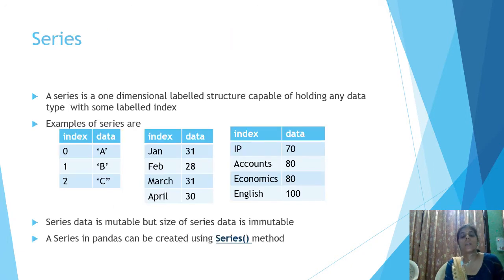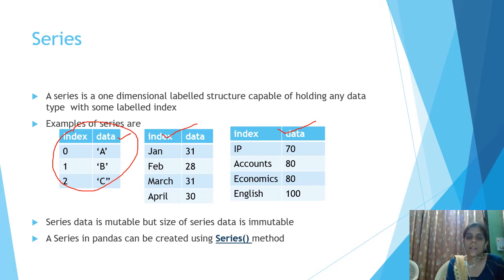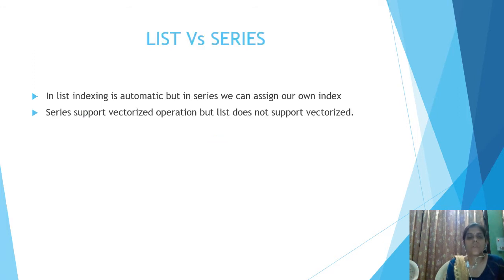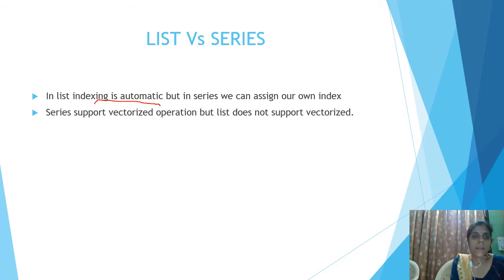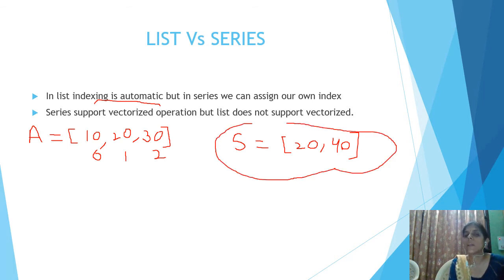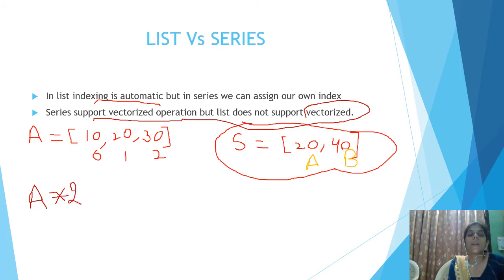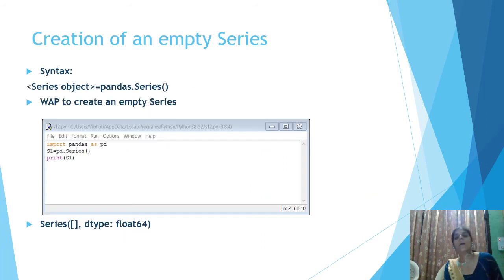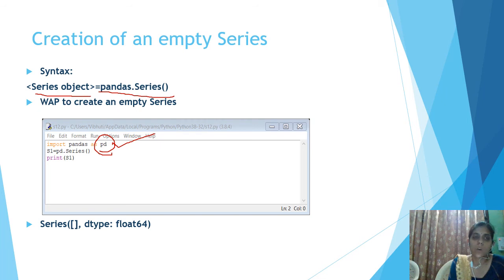Series part1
This video is an educational video .It contains introduction of Series and difference between list and series .